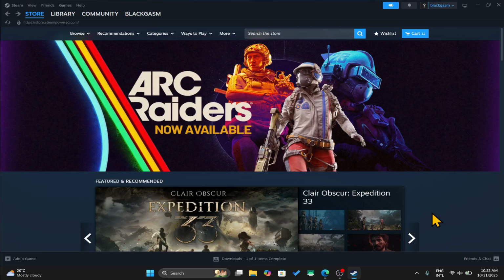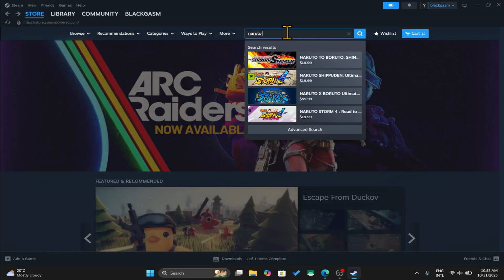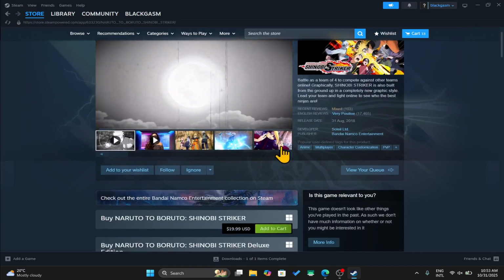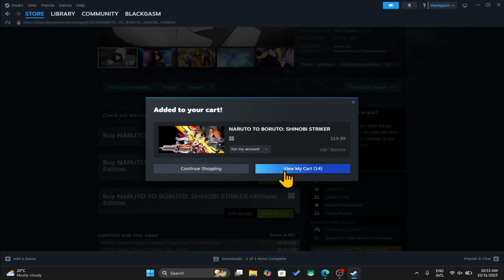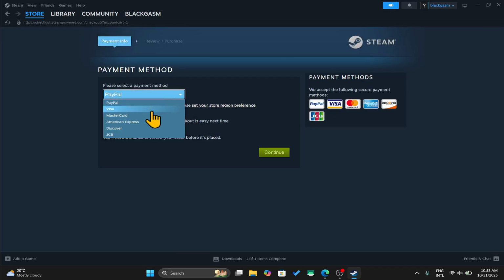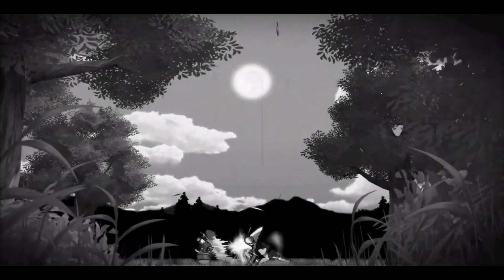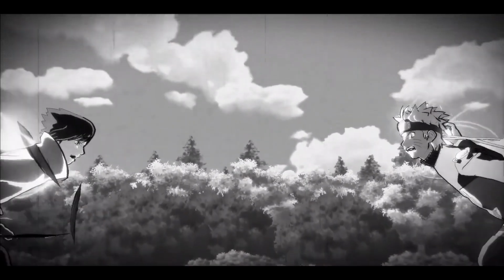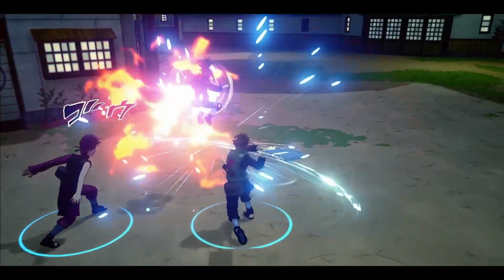How to Install Naruto to Boruto: Shinobi Striker PC – Easy Step‑by‑Step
Welcome to our step‑by‑step tutorial where we show you how to install Naruto to Boruto: Shinobi Striker on your PC! Whether you’re a longtime Naruto fan or new to the franchise, this guide will walk you through downloading, installing, setting up, and launching the game so you can dive straight into ninja action.